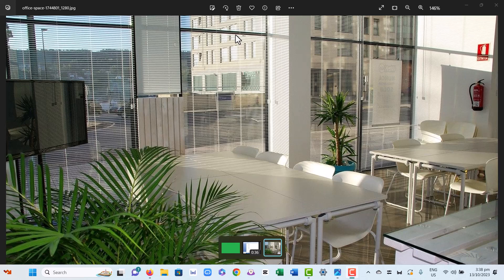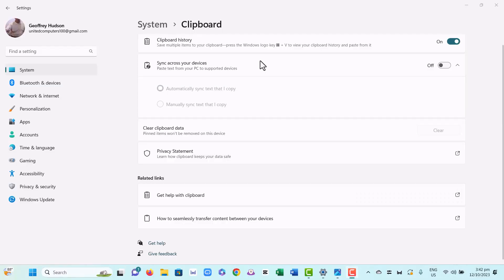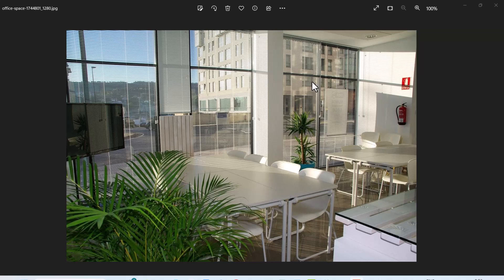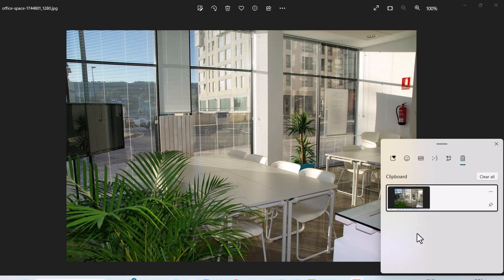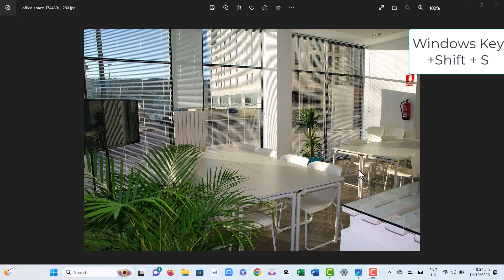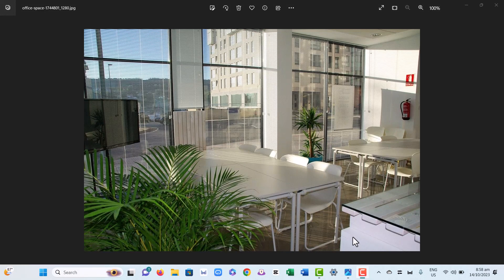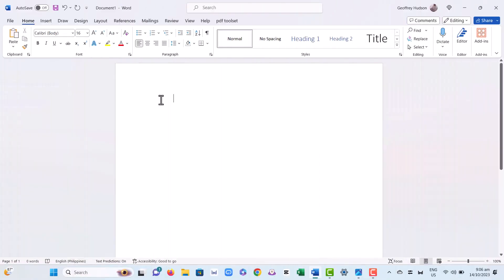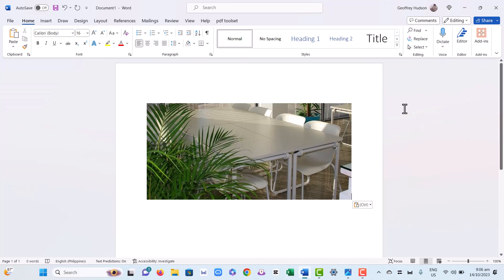How to use the PrintScreen, Clipboard and Snipping Tool in Windows 11.Explained and demonstrated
PrintScreen, Clipboard and Snipping Tool in Windows 11are completely explained and demonstrated. If you found the video helpful and useful to you, please consider showing your thanks with a small donation. Click the "Information" link in the top right hand corner of the video to see how

Screen recording software: Camtasia 2023
Hardware: Dell 24 2700 all-in-one 1tb hd 8mb RAM 23.8" touch screen
Operating system:Windows 11